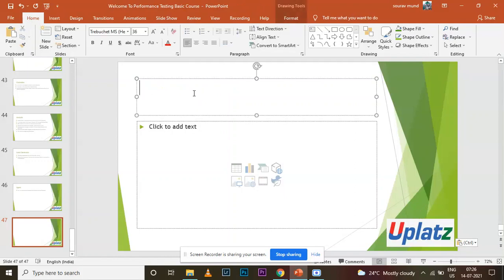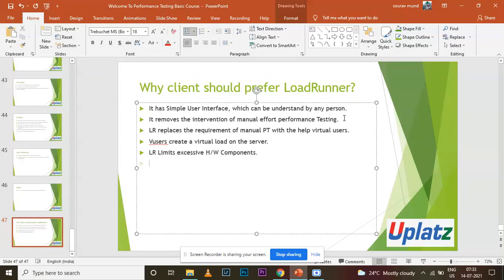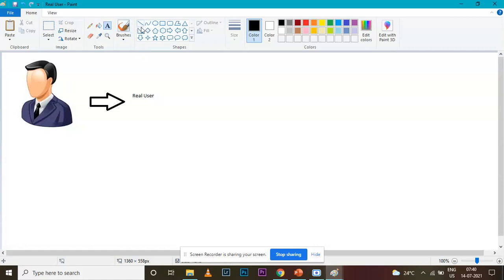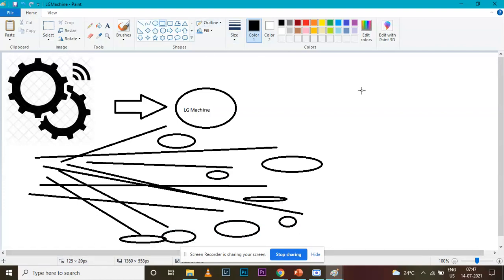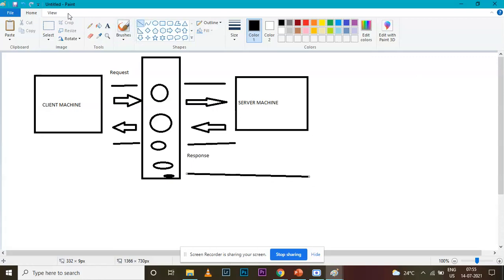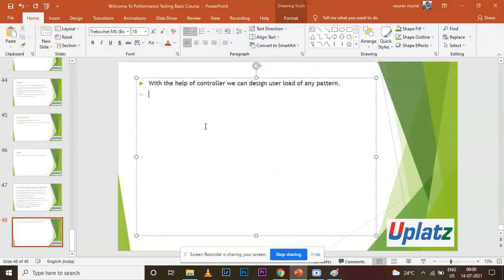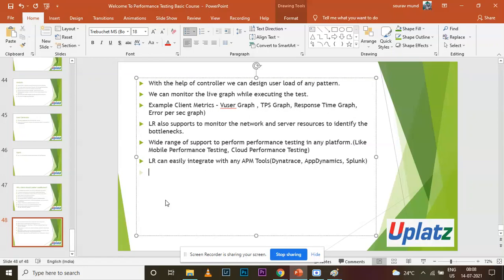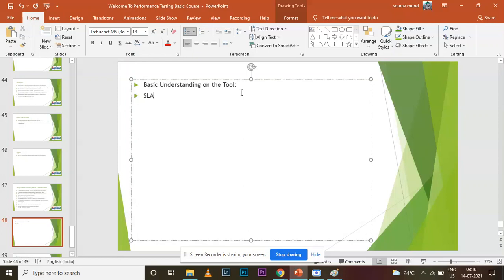Lesson 15 - Performance Testing | Become a Quality Engineer and Software Testing Specialist | Uplatz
In Lesson 15 - Performance Testing | Become a Quality Engineer and Software Testing Specialist, Saurabh explains the practical aspects of performance testing with a focus on tools and methodologies. He uses the example of an IRCTC ticket booking application to illustrate the challenges of testing with real users, especially when simulating high user loads like 1,000 or more. Conducting such extensive tests with real users would be costly, time-consuming, and difficult to manage. Instead, Saurabh advocates for using performance testing tools like LoadRunner and JMeter, which are designed to handle large-scale simulations efficiently and cost-effectively.

The lesson further details how these tools, such as LoadRunner’s Load Generator (LG) machines, can generate virtual users to mimic real user behavior in performance tests. Lesson 15 - Performance Testing | Become a Quality Engineer and Software Testing Specialist highlights the benefits of using such tools, including their ability to simulate thousands of users, reduce manual effort, and provide accurate results without the need for extensive real-world testing. Saurabh also discusses how the configuration of LG machines and protocols affects the performance testing process, emphasizing the flexibility and efficiency that modern testing tools offer.